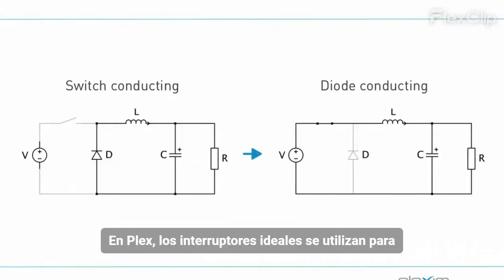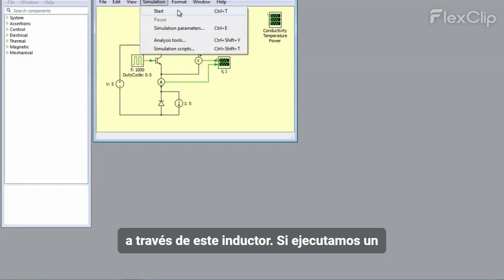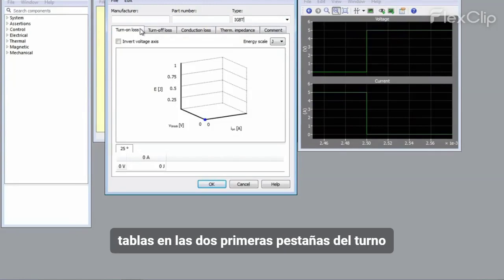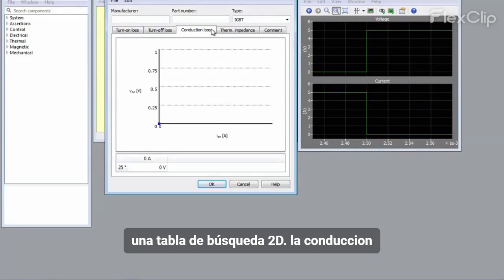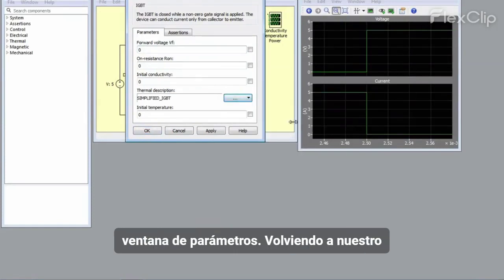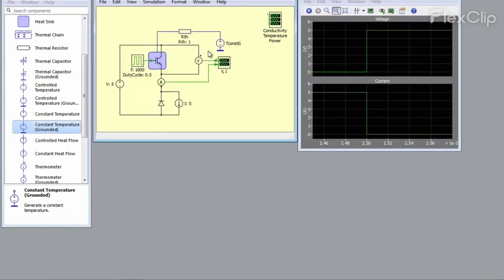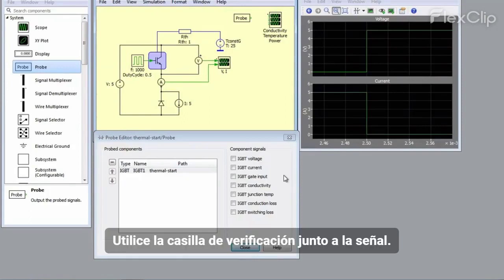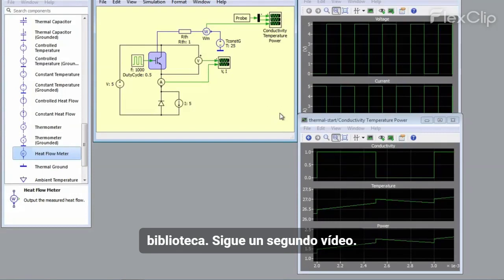Modelado térmico en PLECS Parte 1